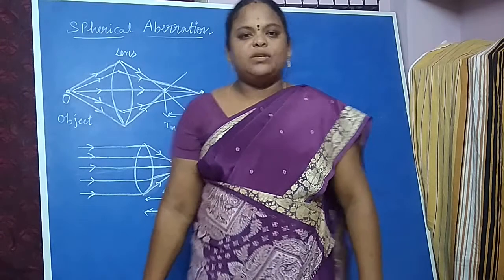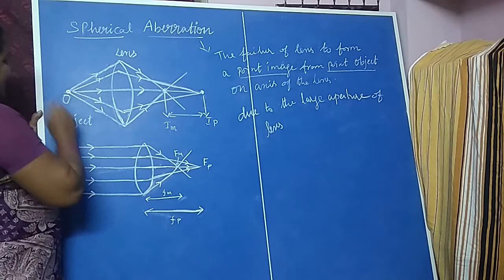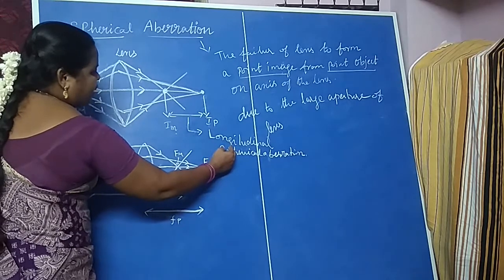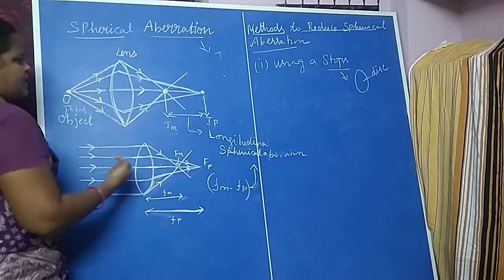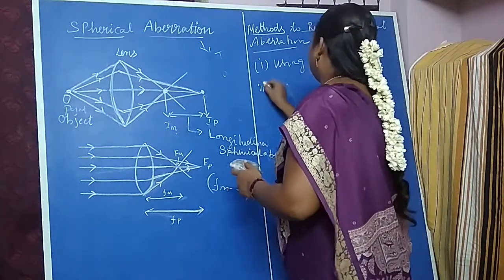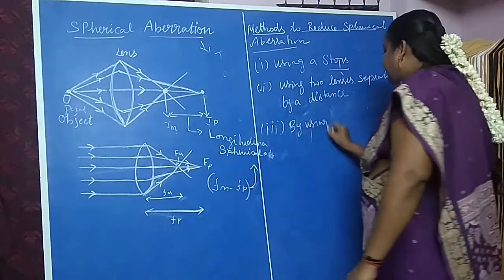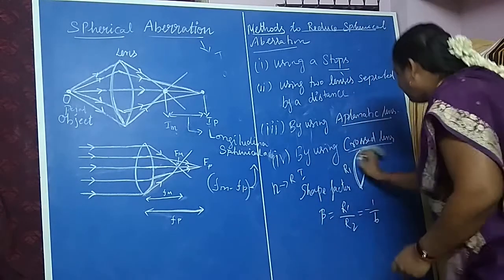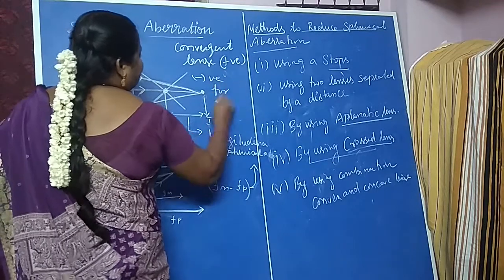SJCTNC-APH301-ALLIED PHYSICS-UNIT 3-SPHERICAL ABERRATION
SPHERICAL ABERRATION